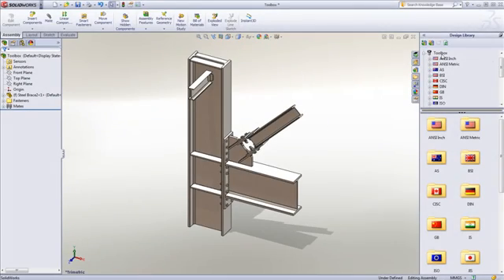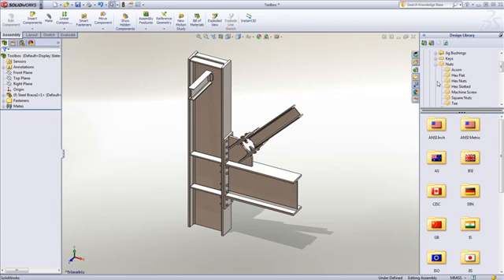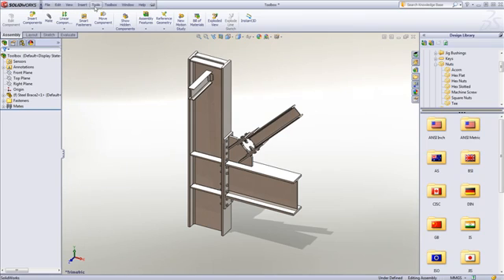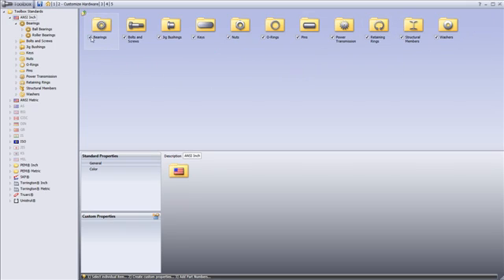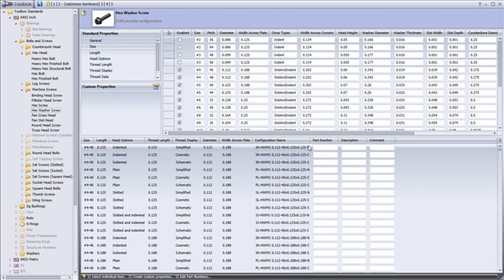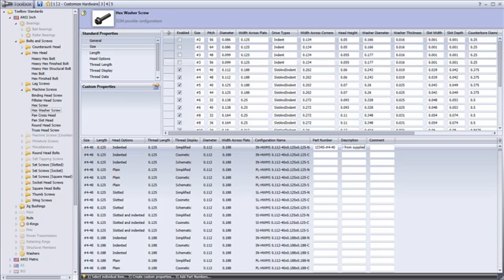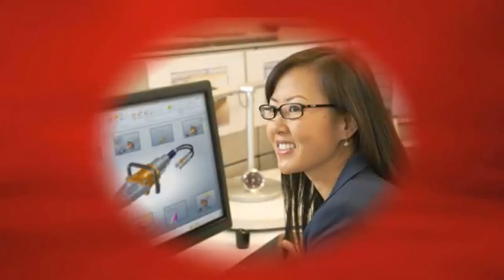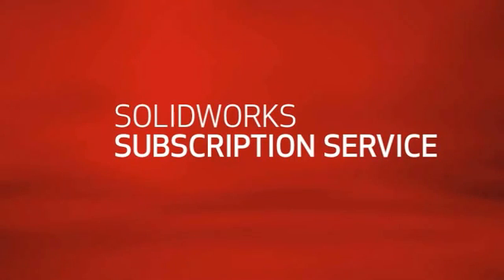SolidWorks Toolbox Customization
Filter Toolbox down to components that are actually required for your organization.